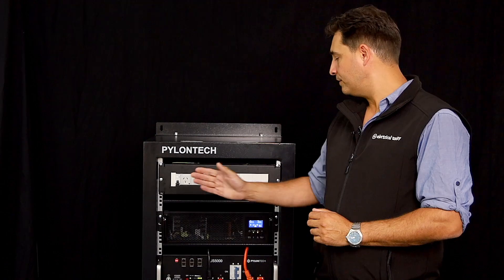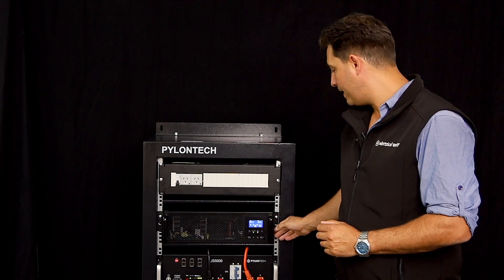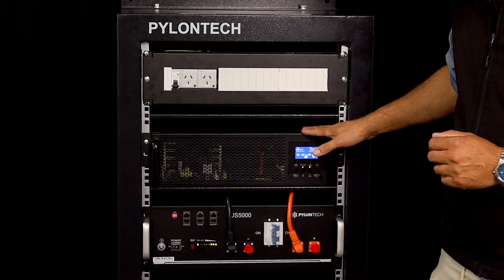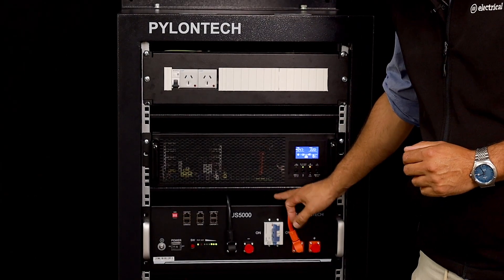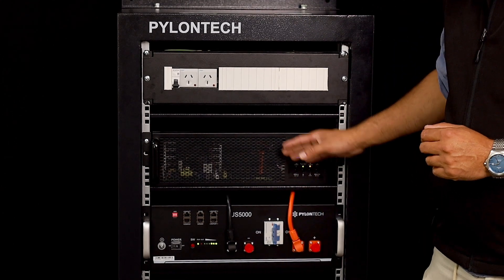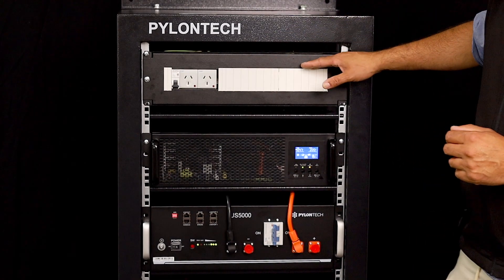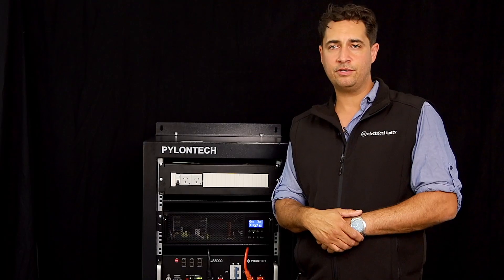What is a UPS and how does it work?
Benbro make your uninterrupted Power Supply Solutions easy!